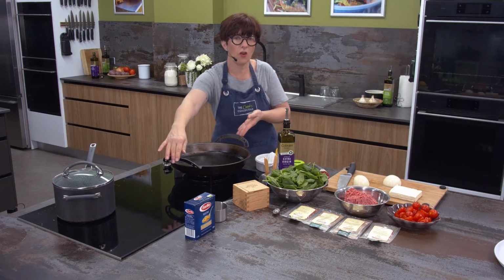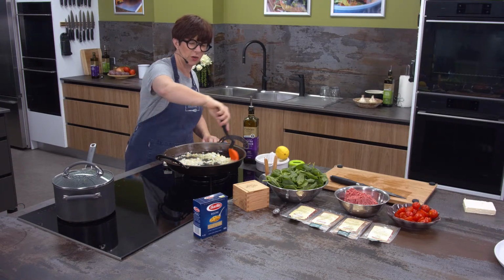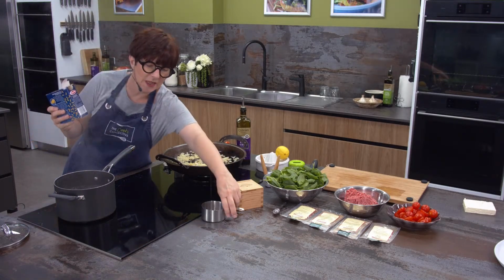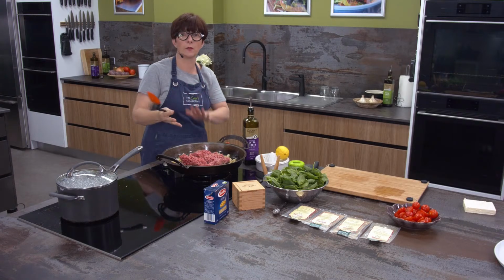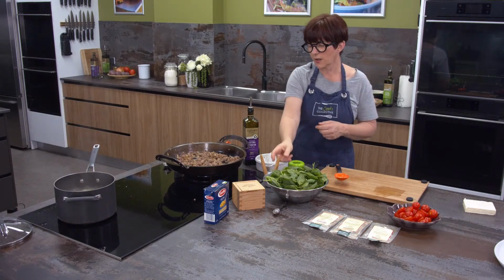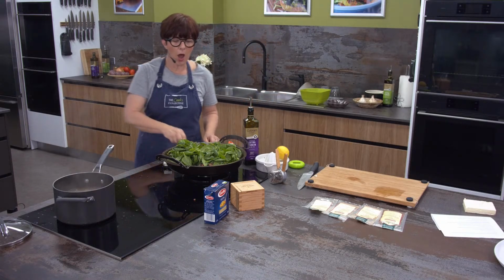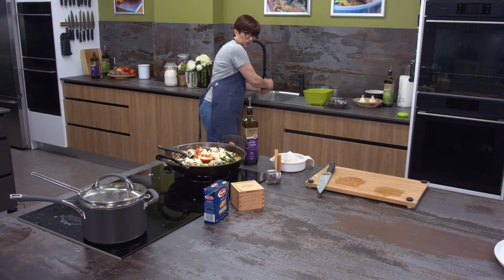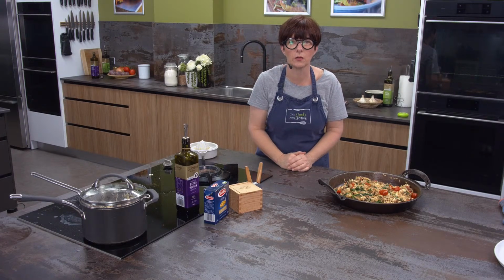Greek Lamb, Feta and Orzo